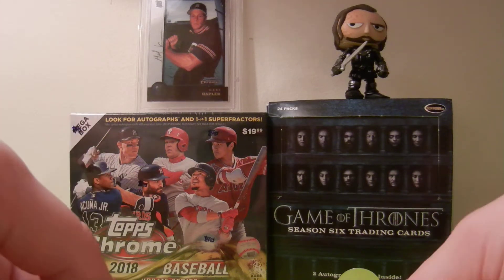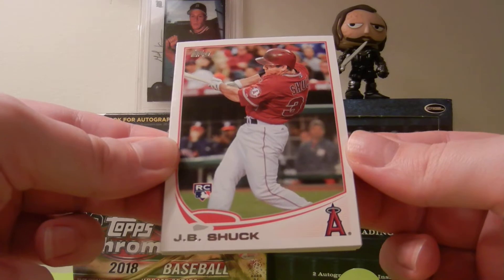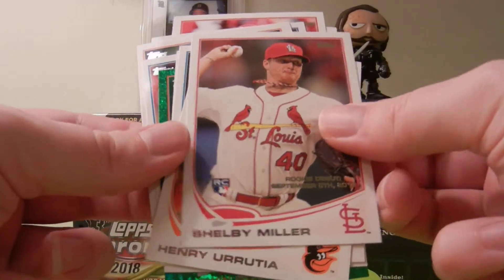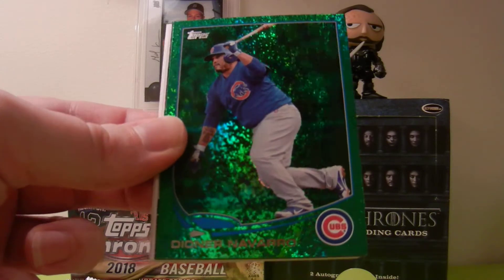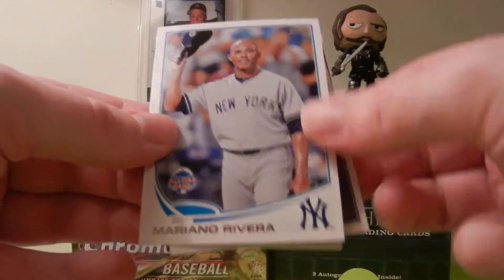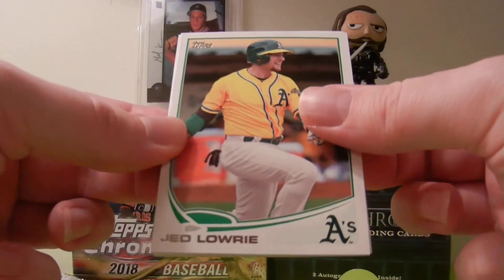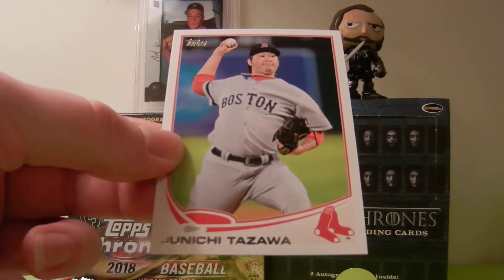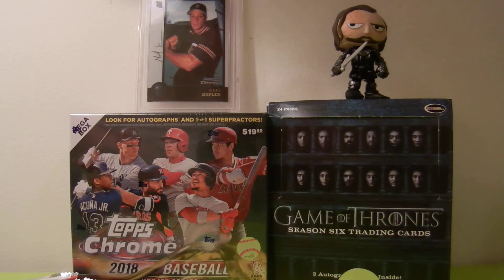Hunting for the Arenado & Yelich Round 3! 2013 Topps Update! Success!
Thanks for checking out the video! Busting four packs of 2013 Topps Update Series Baseball searching for the Christian Yelich and Nolan Arenado rookie card!

Any questions or comments please leave them down below!